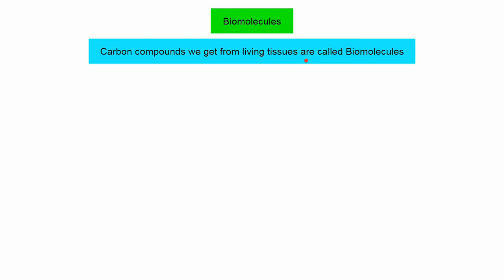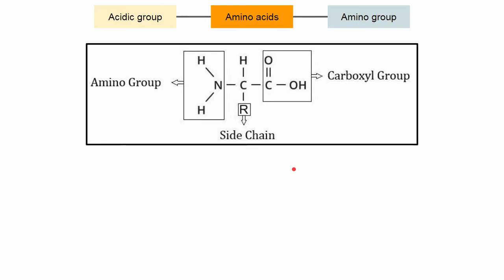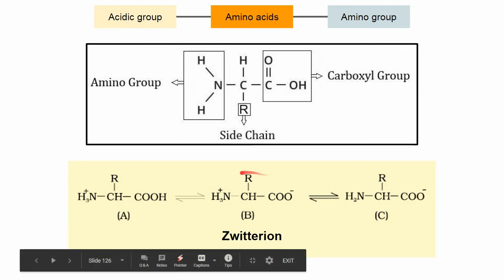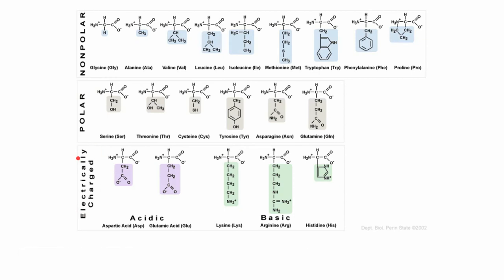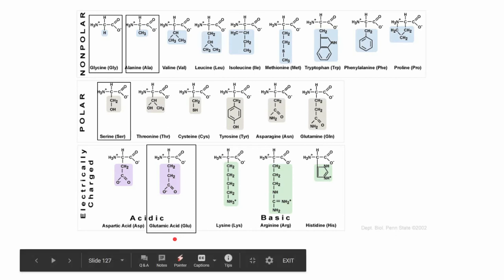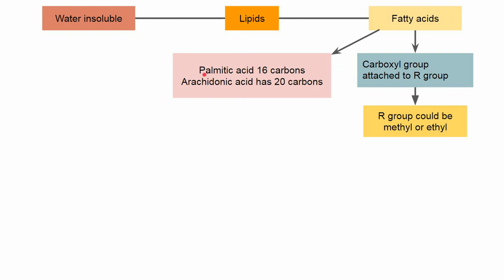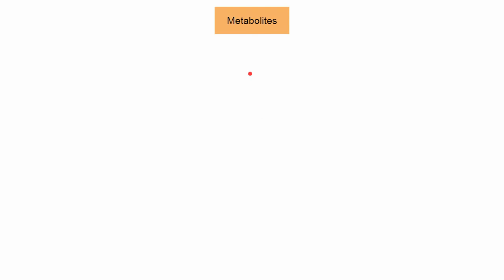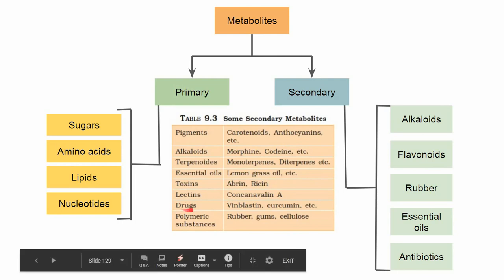Biomolecules [part 1] | Introduction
In this video, I have discussed introductory concepts of Biolomolecules. The content of the video includes, amino acids, lipids and metabolites.